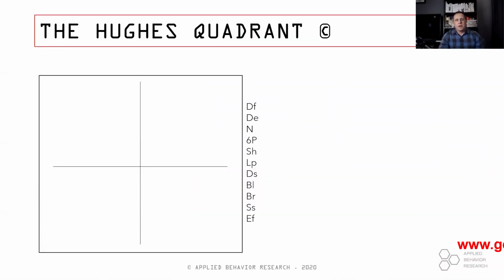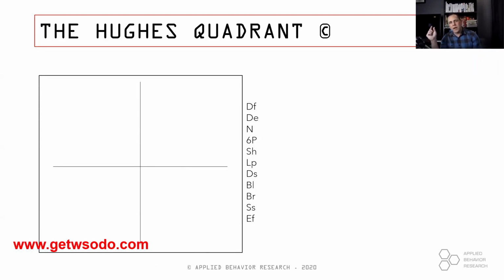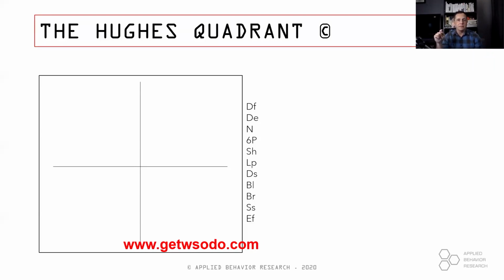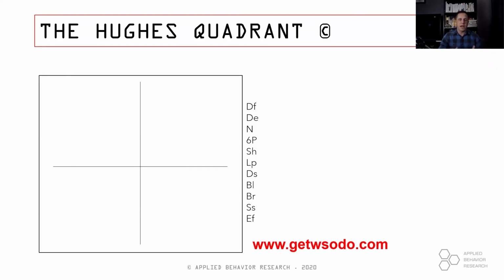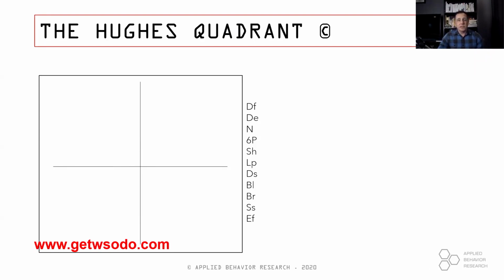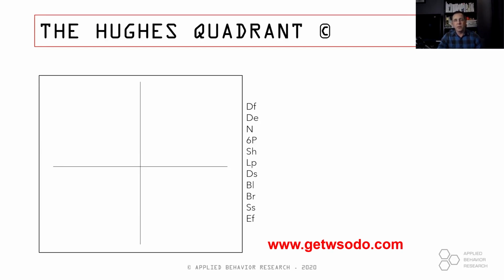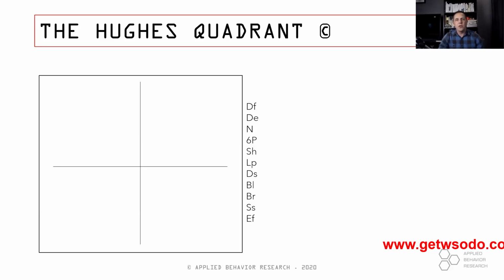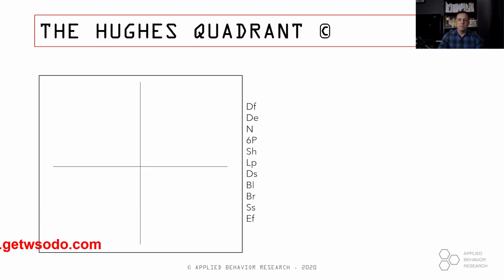07 23 The Hughes Quadrant